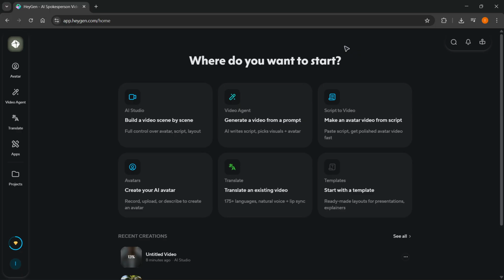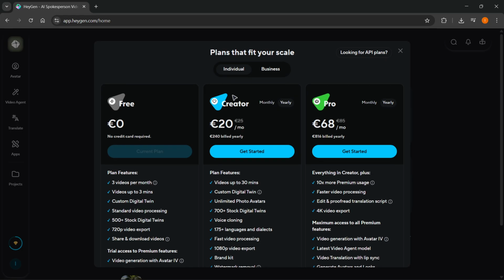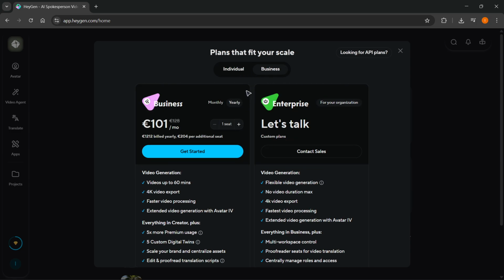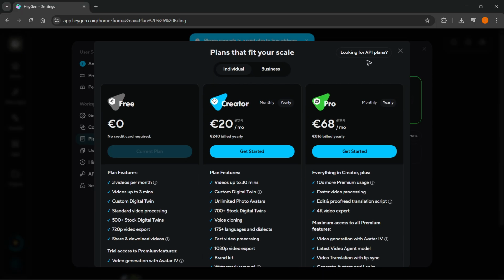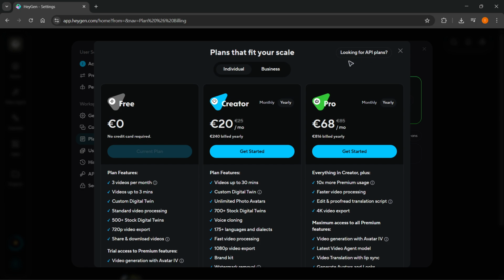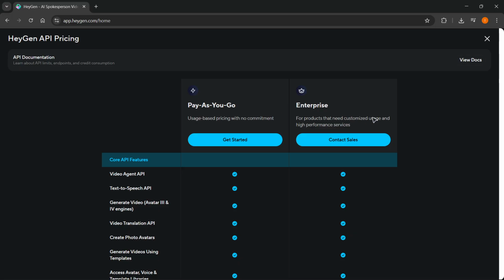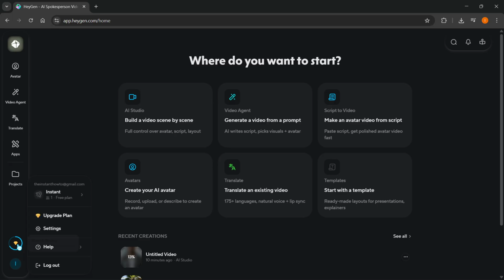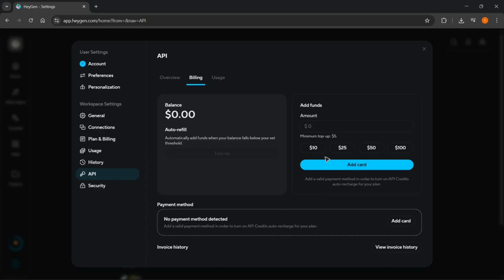How To BUY More Credits On HeyGen (QUICK & EASY) 2026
In this video, I'll show you how to buy more credits on HeyGen. This is a full guide on how to purchase additional credits to create more videos and use premium features in HeyGen in 2026. If you've been trying to buy more credits on HeyGen, this is the video you need to see!